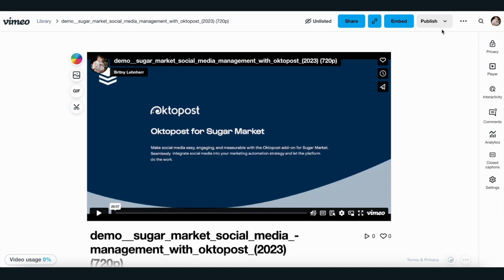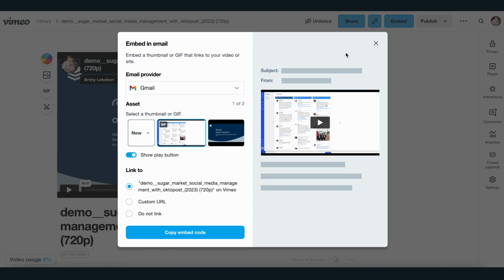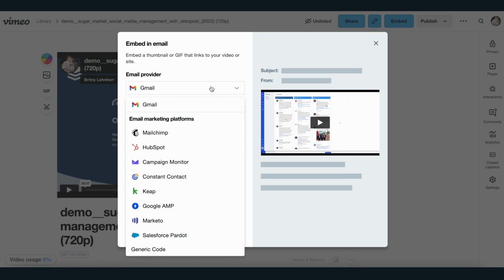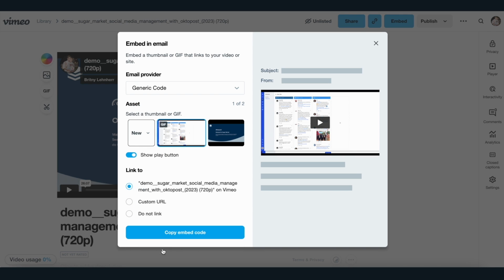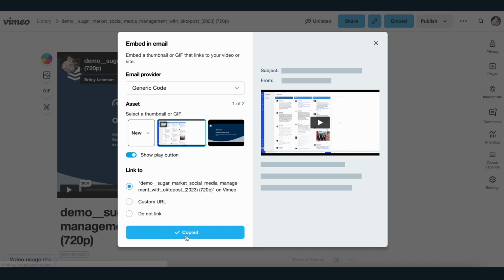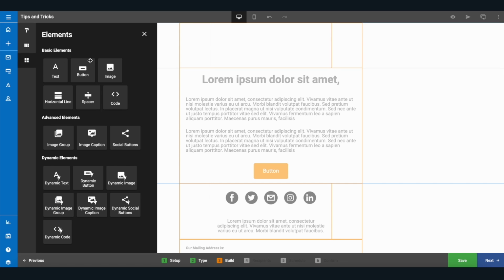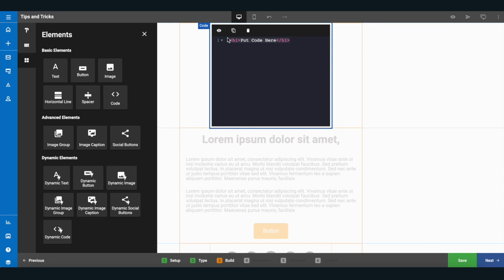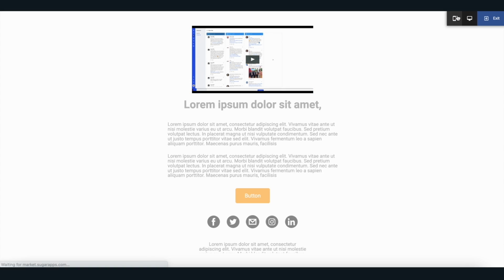How to Embed Videos in Sugar Market Emails | Hints & Tricks for Better Engagement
Want to increase email engagement? Learn how to embed videos directly into Sugar Market emails using the built-in Email Builder.

🎬 What you'll learn:
• How to insert video links and thumbnails in Sugar Market
• Email builder tips for formatting and styling
• Best practices for video-based email marketing
• Why video boosts click-through and conversion rates

🧠 Perfect for:
• Email marketers and CRM users
• Sugar Market users optimizing campaigns
• Marketing teams testing new content formats